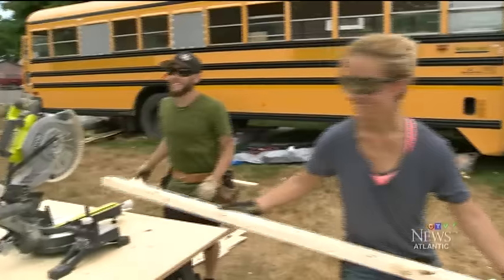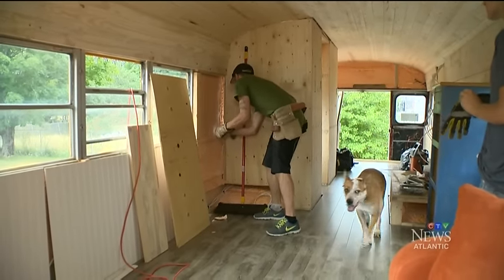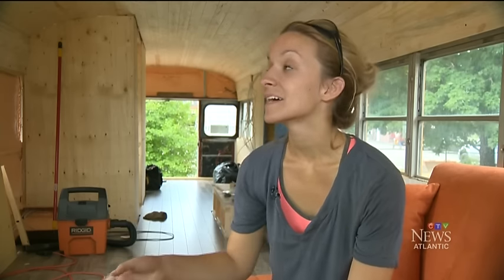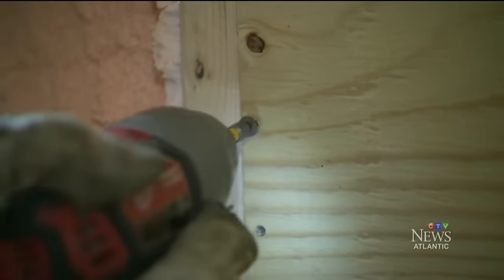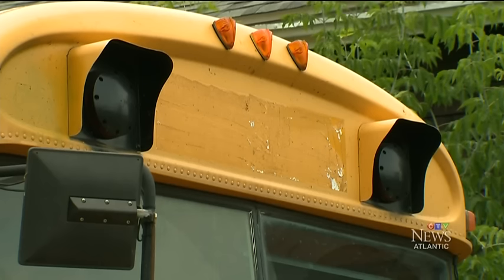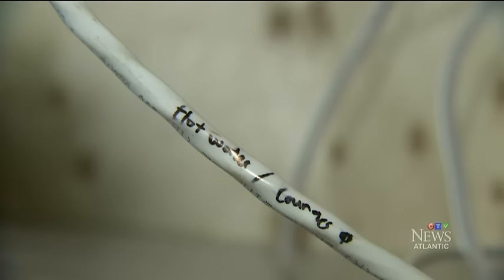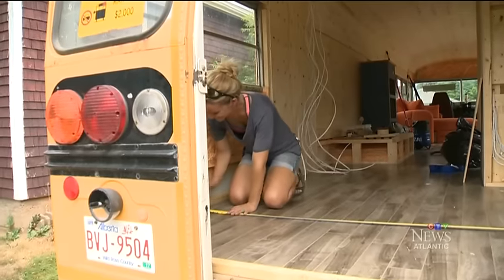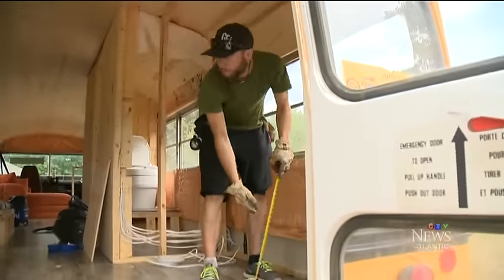School's out: N.S. couple converts school bus into a home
A Maritime couple has transformed an old school bus into a living space.